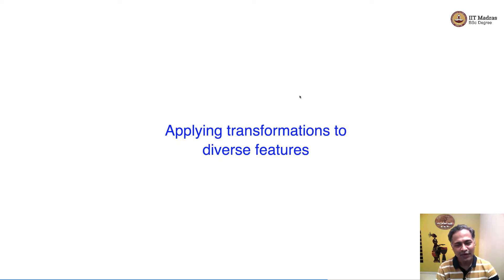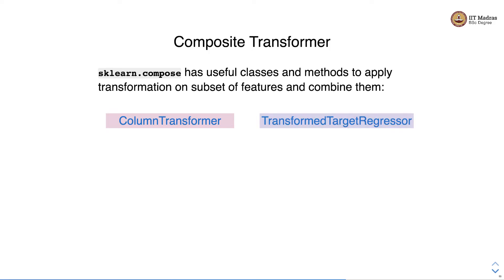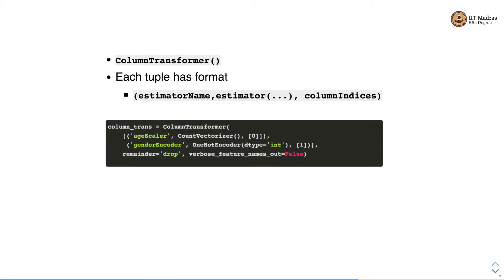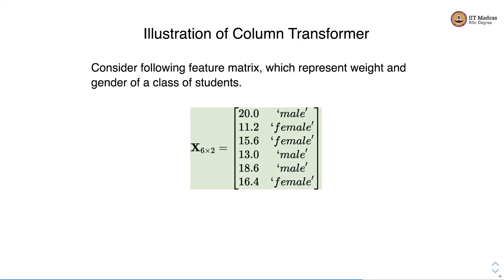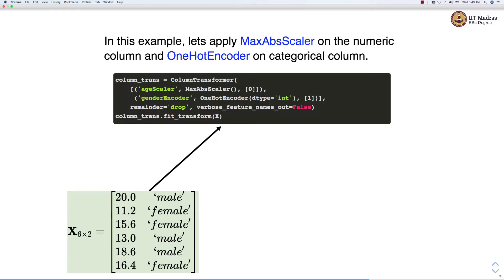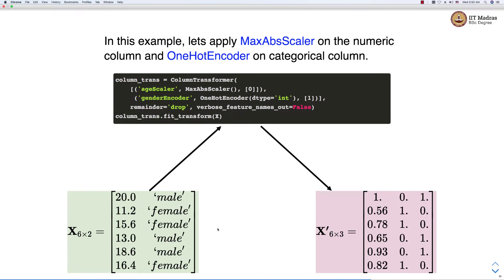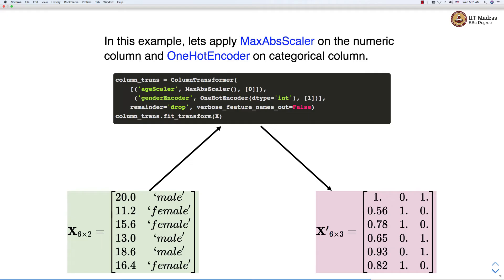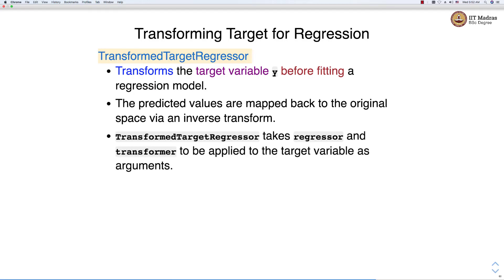Heterogenous features transformations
Composite transformers, selectively apply transformers, transforming continuous target label